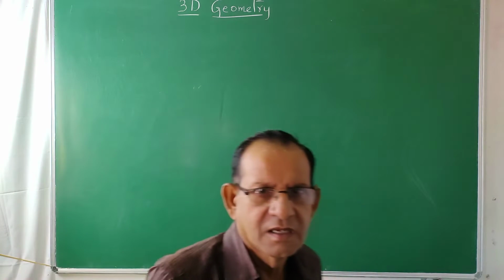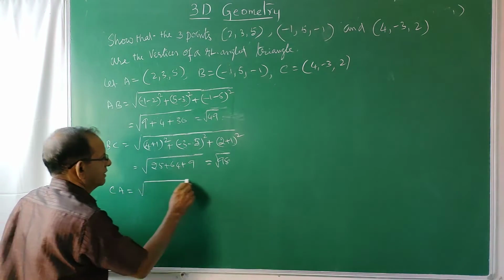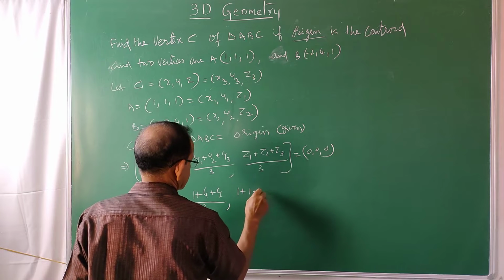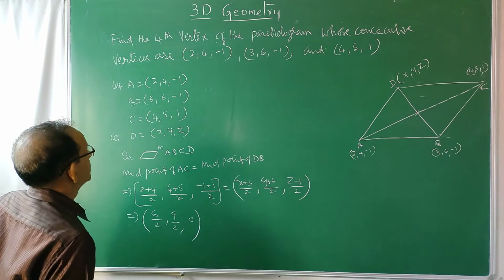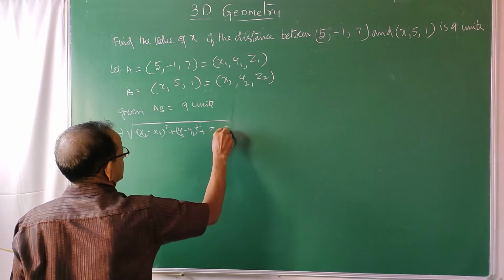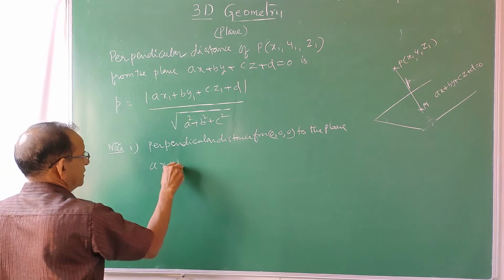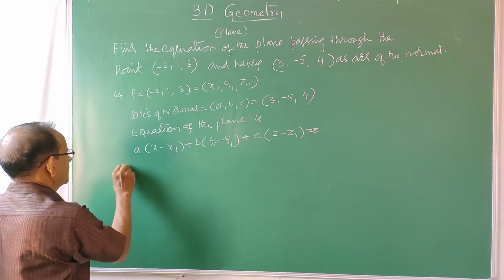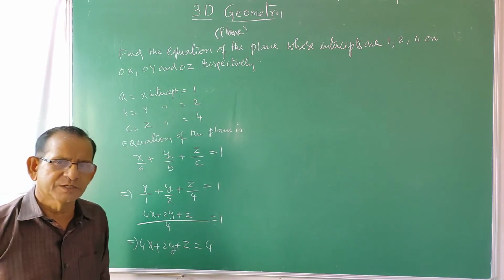11 three Dimensional Geometry